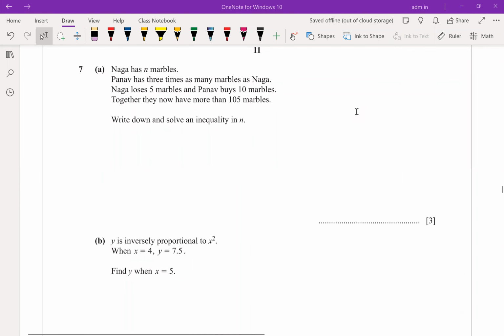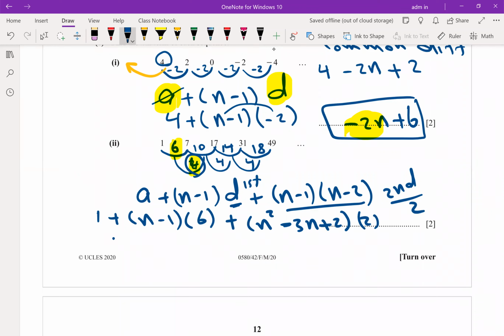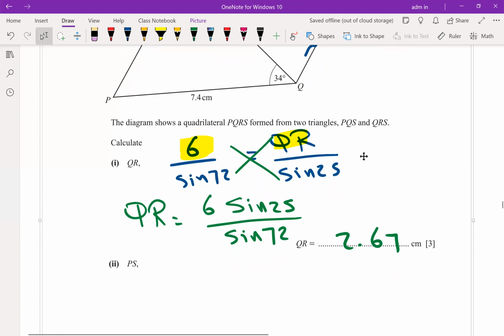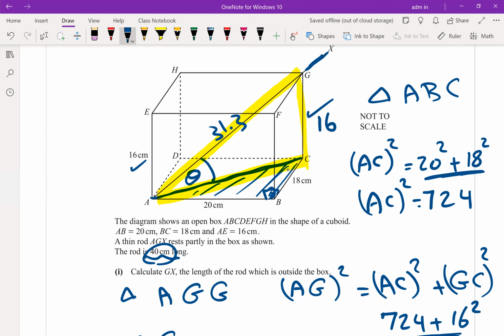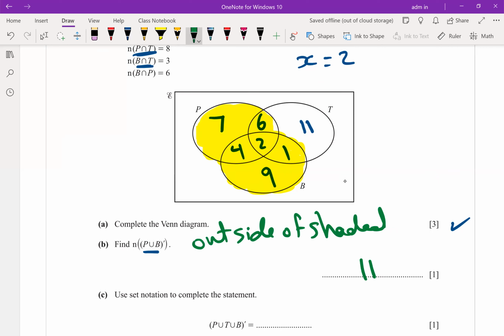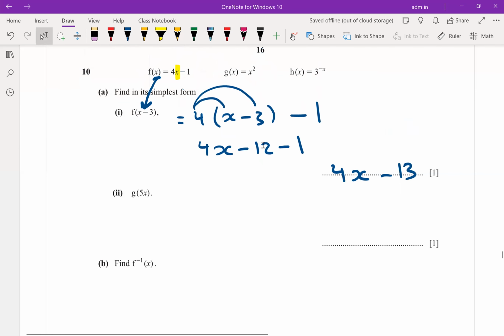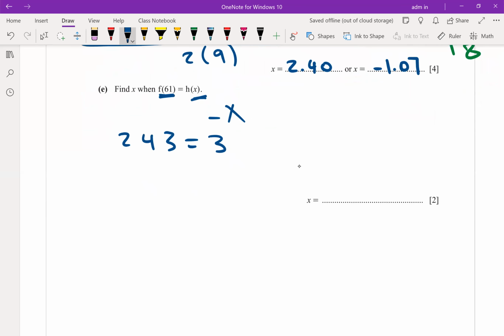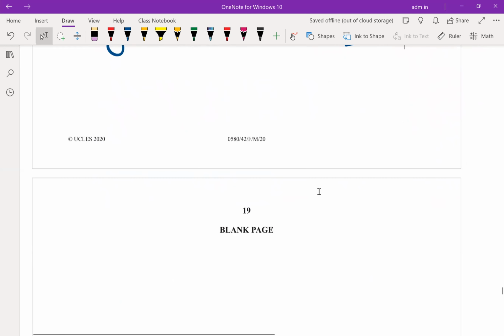P42 MARCH 2020 0580 Q7 TO Q11